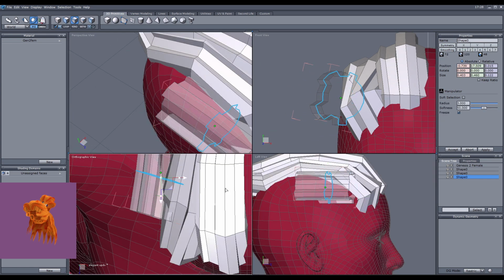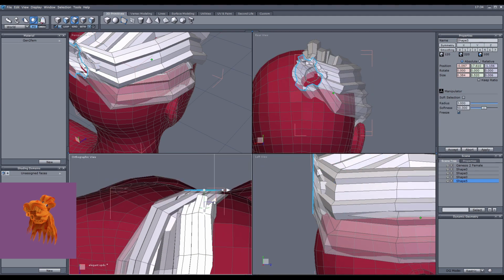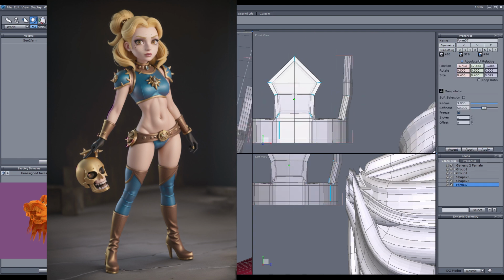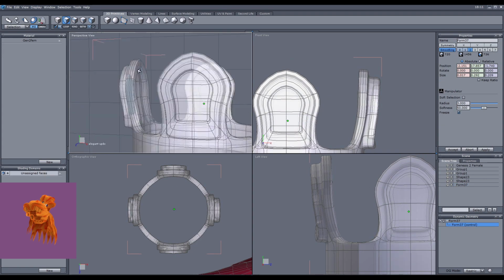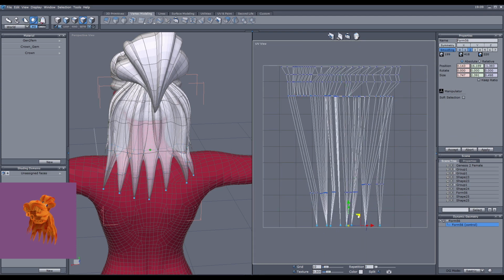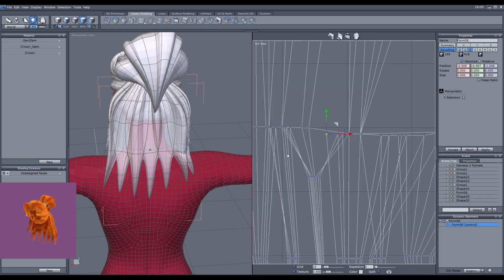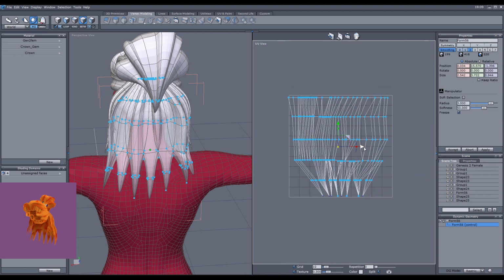3D hairstyle simple mesh in Hexagon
Hello fellow 3D enjoyers, i made another hairstyle for another character.

0:00 Turntable
0:10 Base Hair modelling
3:30 AI reference images
5:05 Crown Hairtie model
5:55 Ponytail and back
9:55 UV Mapping of complex pieces
11:27 Final Render